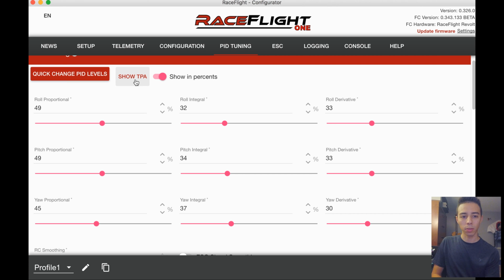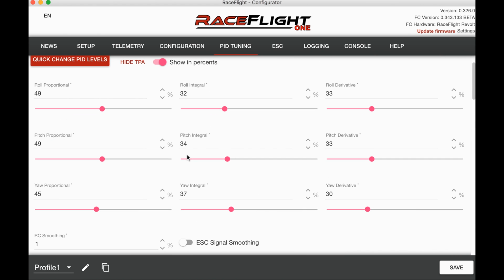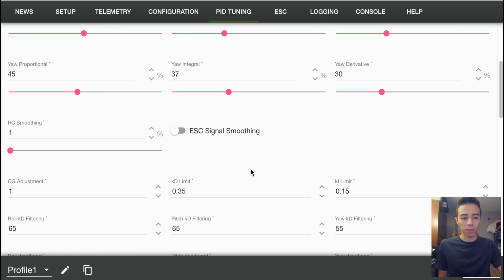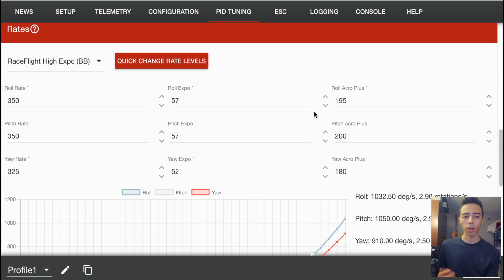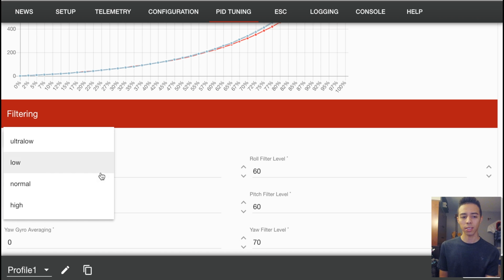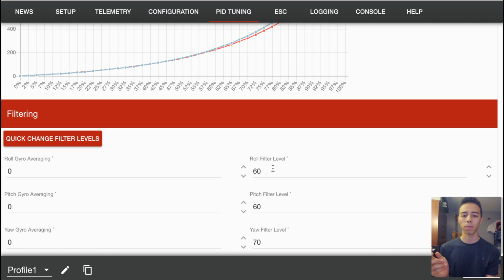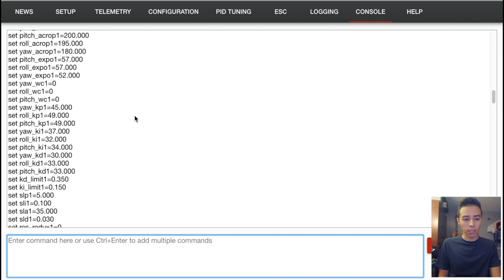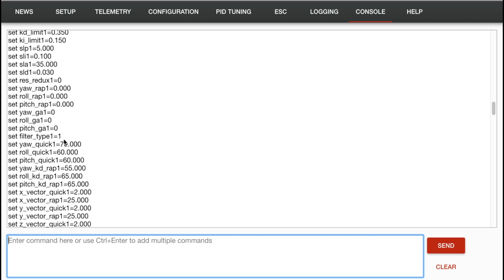Raceflight One PID's, Filters and Rates: Part 1 (Part two in the works)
I didn't want this video to be too long so I'm going to make another video going over my tuning process(even though I basically use the same pids as Nick Willard...) Filter settings are the toughest so I'll probably just talk more through that as well.

VTx: TBS Unify 5G8 V3
Props: HQ 5x4.3x3 v1s
Batteries: Tattu 1300mah 75c

Camera: Go Pro 5 Session

Radio: FrSky Taranis QX7 (M7 gimbals)
Goggles: Fatshark HD3
Receiver: Furious True-D V3.6